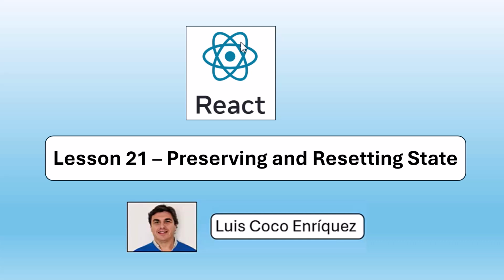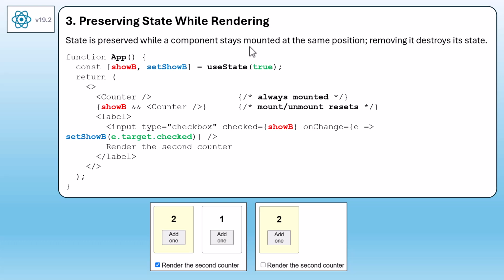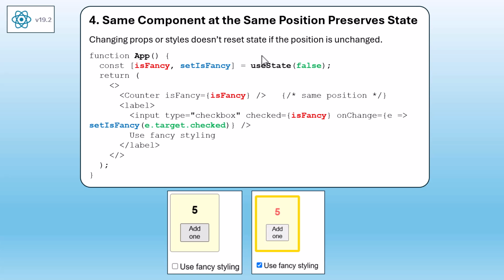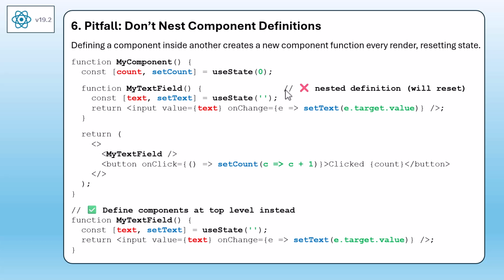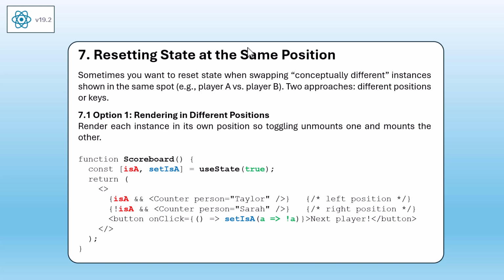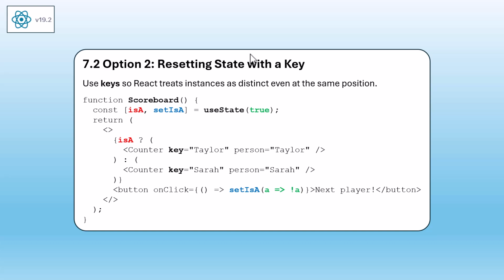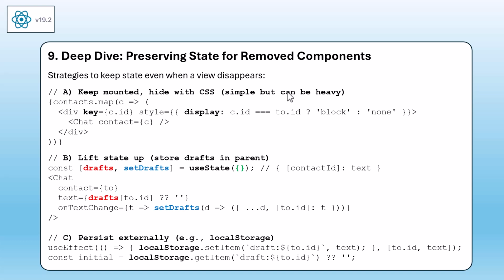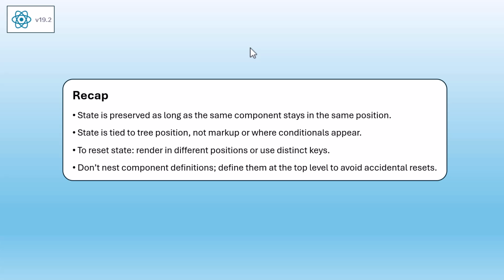React 19.2 - Lesson 21 - Preserving and Resetting State